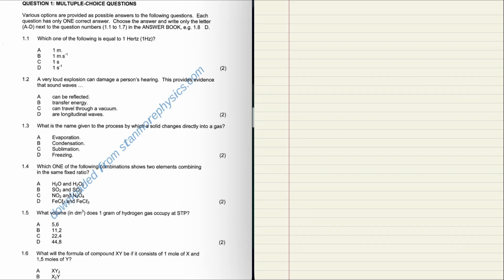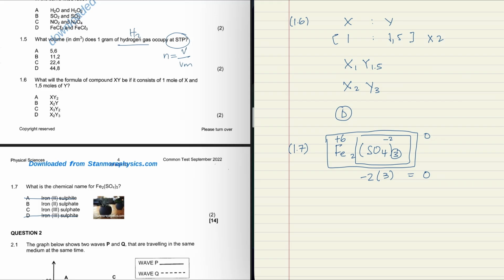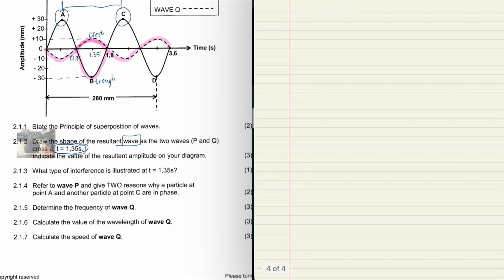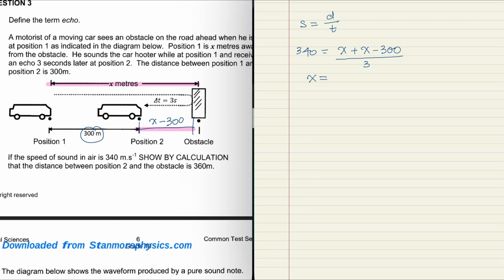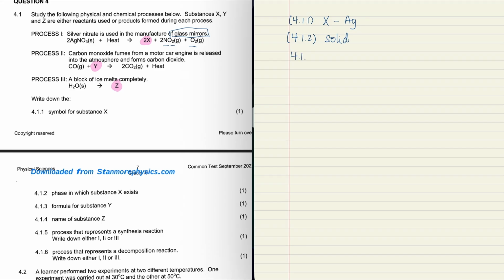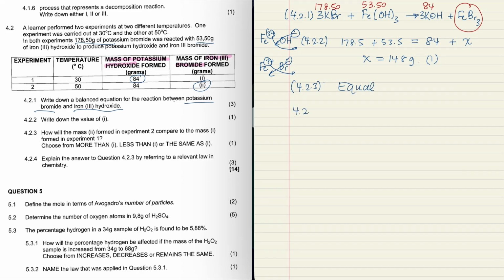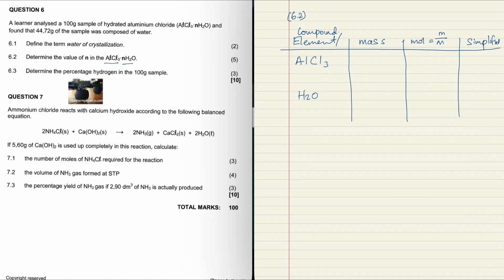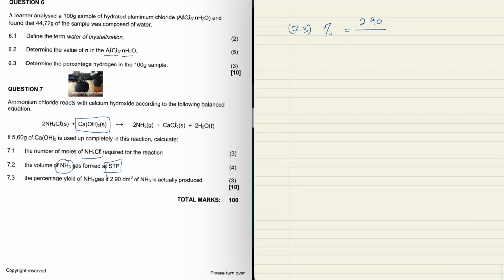Full Grade 10 Physics Memo | KZN September 2022